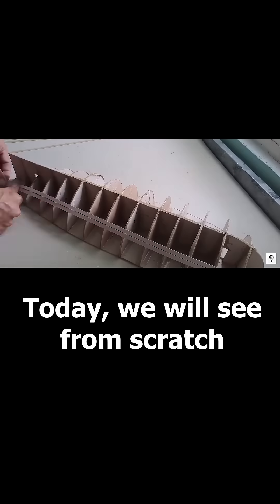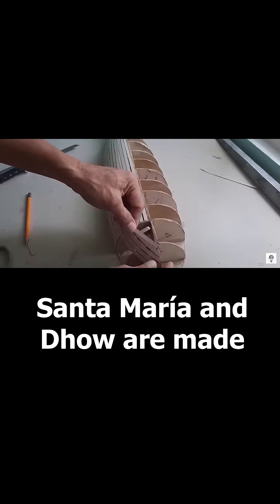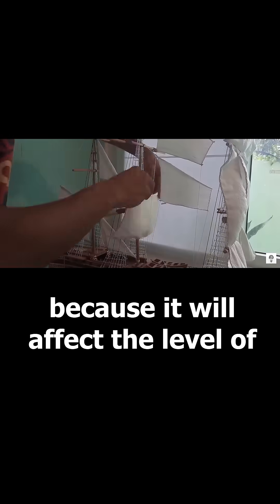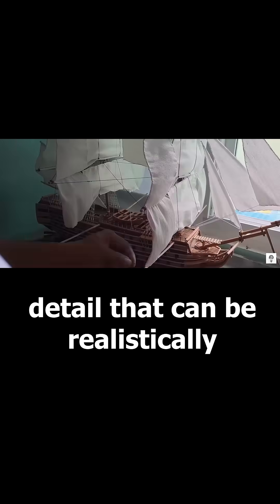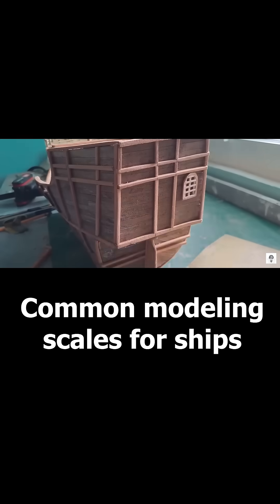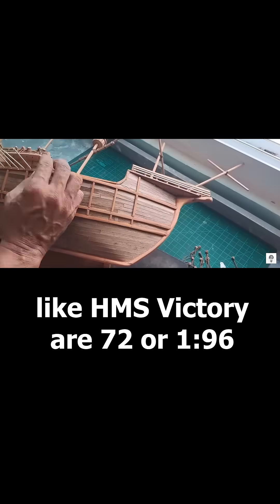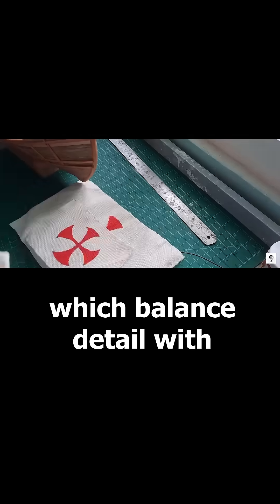Man Builds Real-Life SHIPS